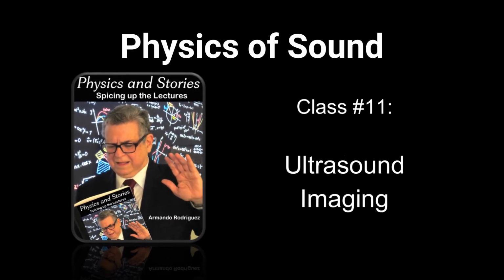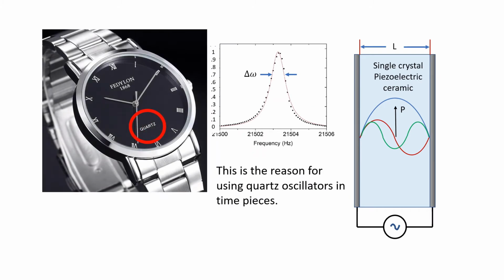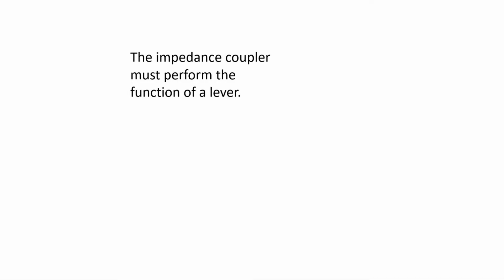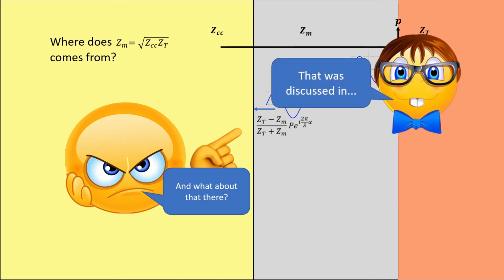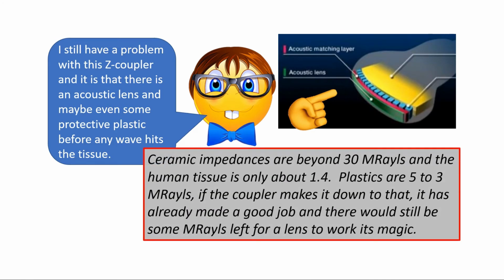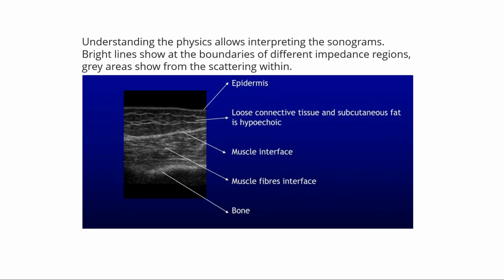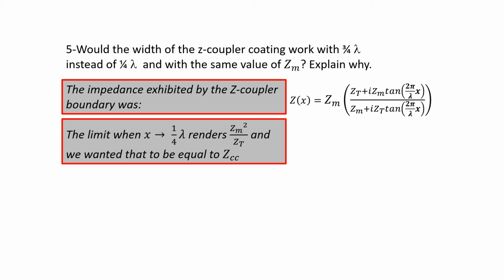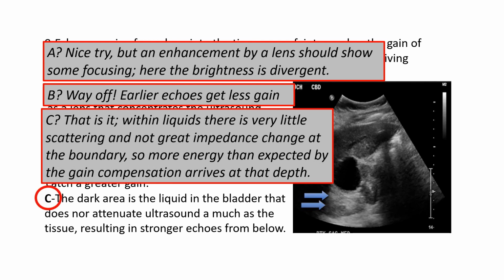Class 11 Ultrasound Imaging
There are complex technologies with such an extended use that their name and some of its features become familiar to almost everyone; that is the case of ultrasound imaging.  However, there is a minimum that every engineer or physicist must know about this, even when it may not be their field of expertise and that is what this Class #11 is about.